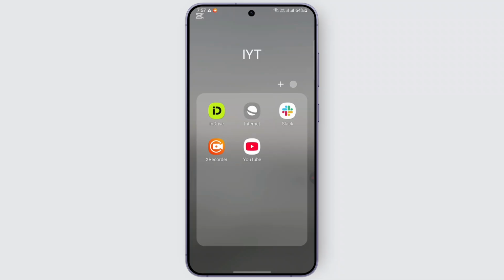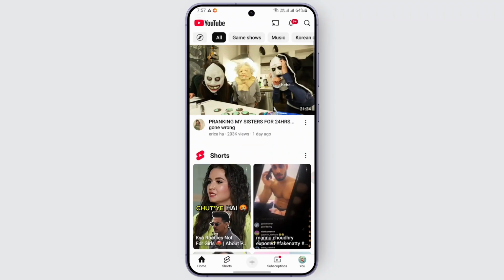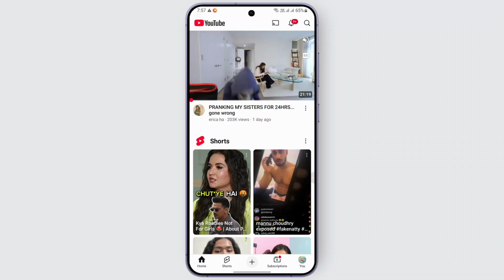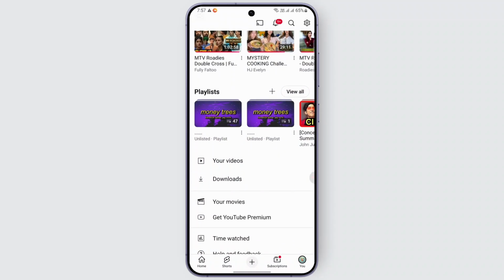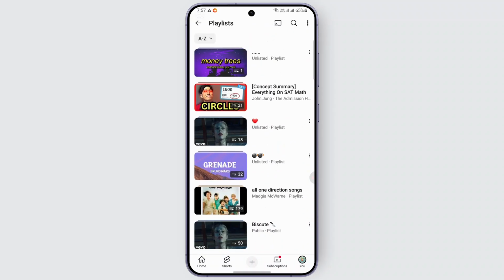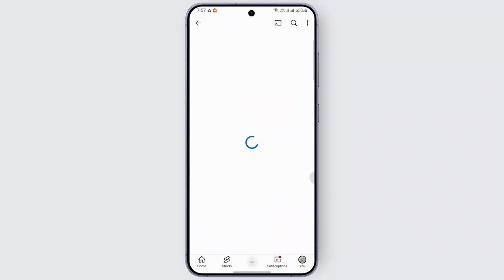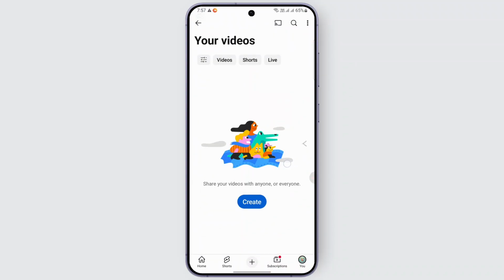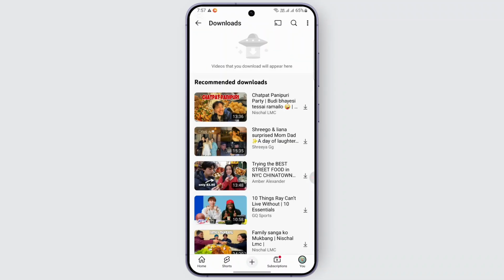How to See Library Tab on YouTube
Want to find and access the Library tab on YouTube? This video will guide you through the steps to locate and use the Library tab on YouTube. Whether you’re asking, "Where is the Library tab on YouTube?" or need help navigating to it, this tutorial will show you exactly how. Learn how to quickly access your history, playlists, and more from the Library tab. Watch now to start using the Library tab on YouTube today!

Timestamps:
00:00 How to See Library Tab on YouTube
00:10 Finding the Library Tab on YouTube